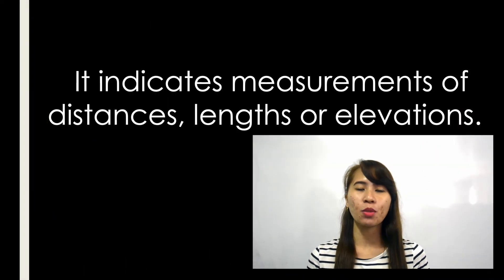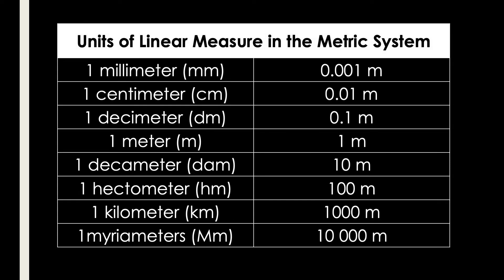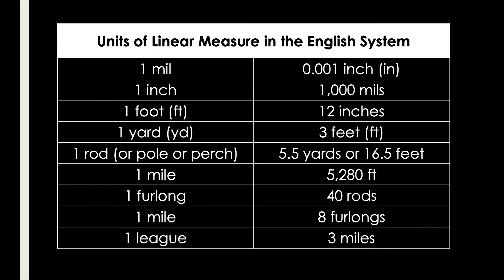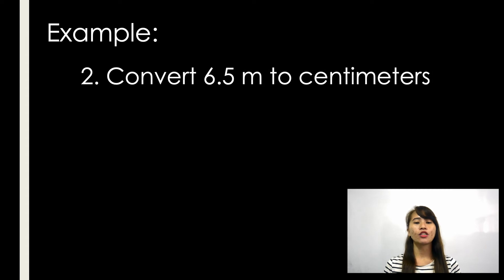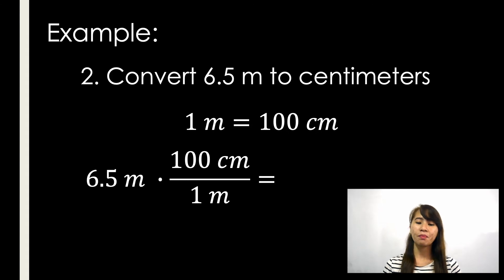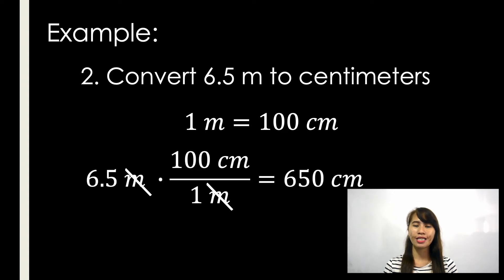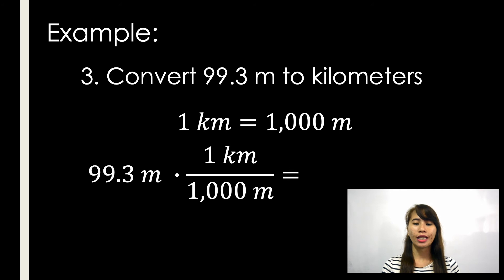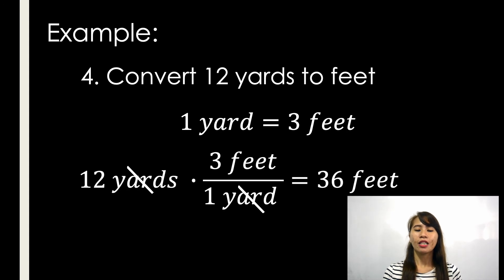Linear Measure by MJ | Paulette College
Watch and learn Mathematics at home.
Download and enjoy watching even without internet connection.

Subject: Mathematics
Topic: Linear Measure
Teacher: Mary Joy Laguna